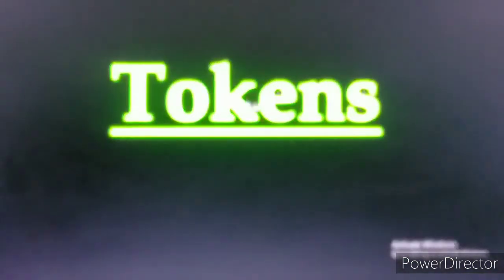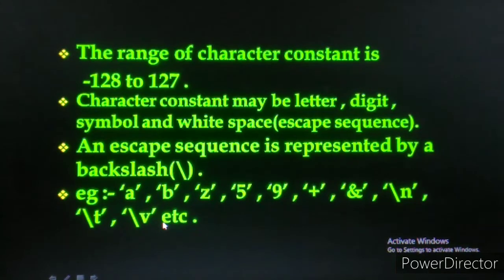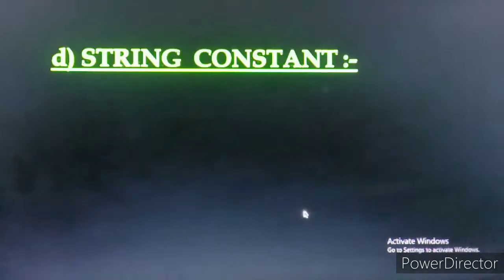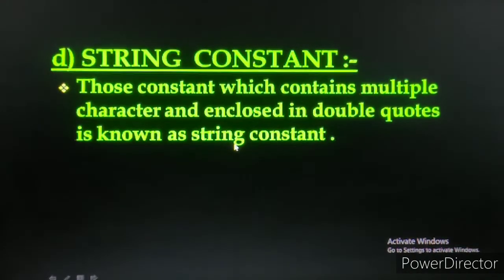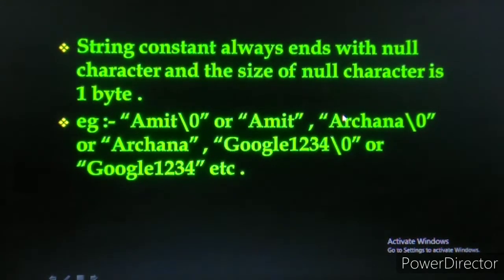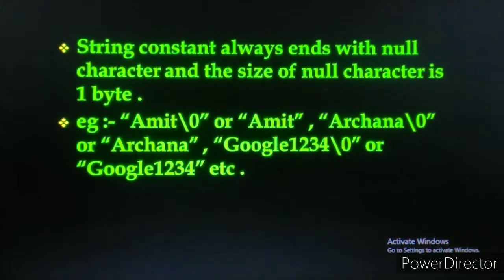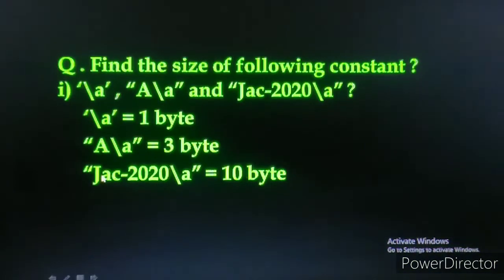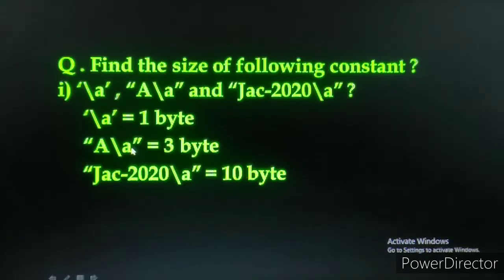Lecture :- 14 ( String Constant)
Google Computer Science Institute